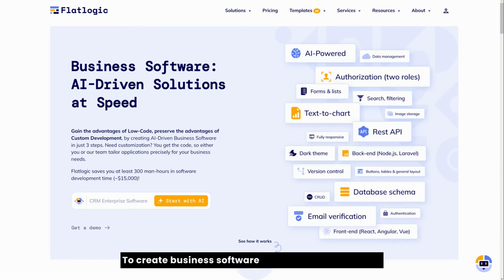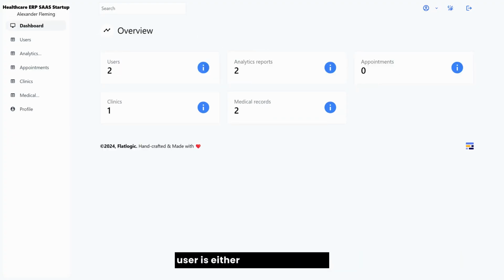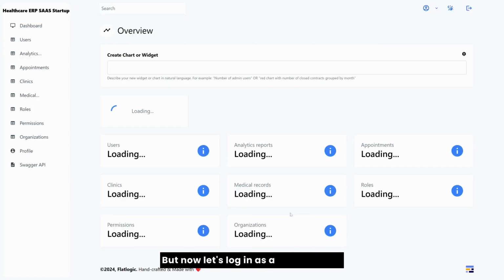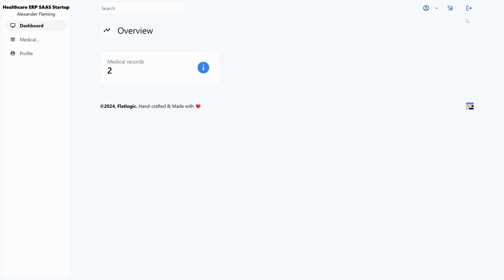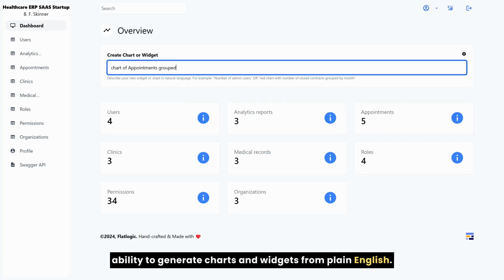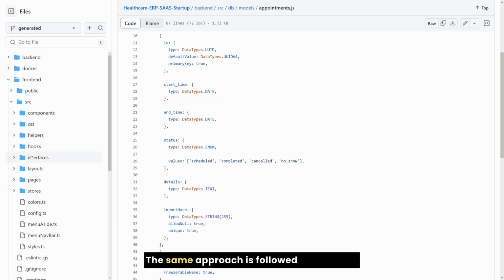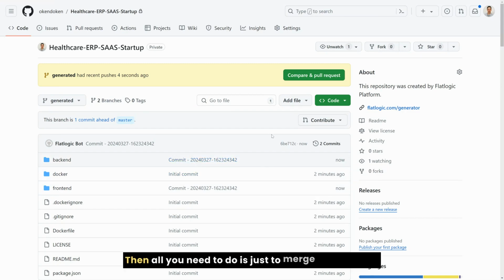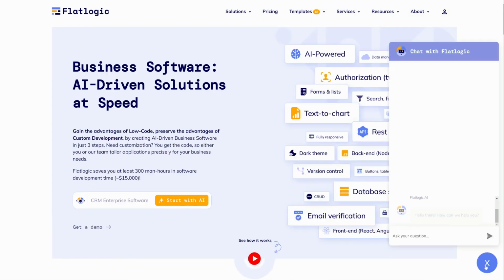Flatlogic App Generator Lifetime Deal and Tutorial - AI Driven Business Software